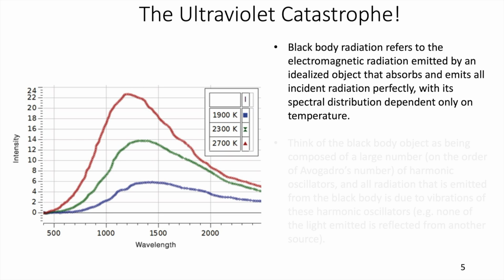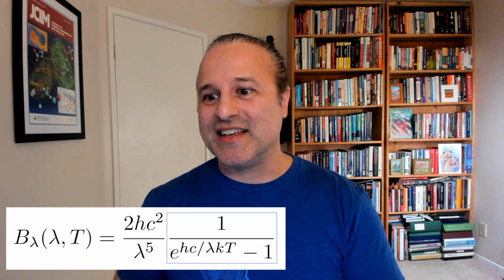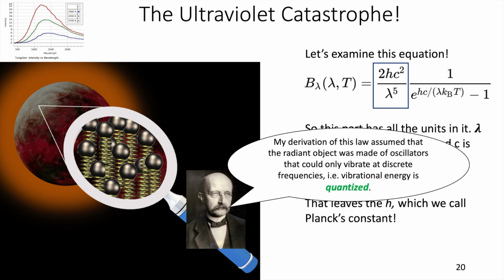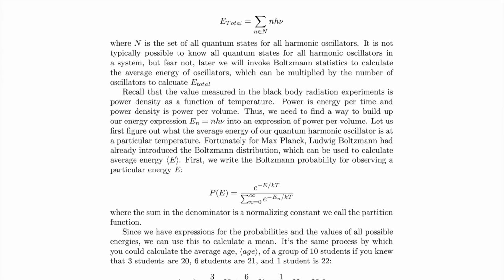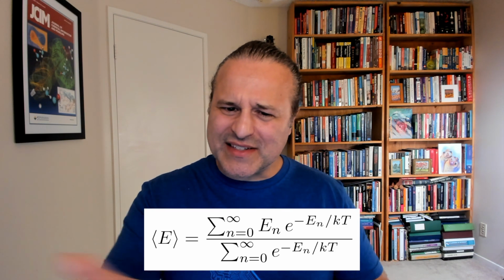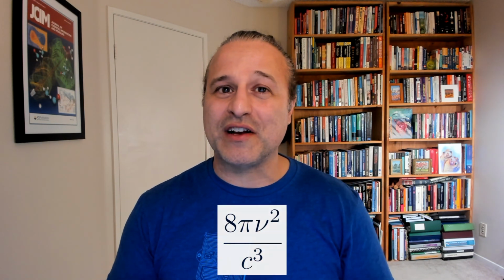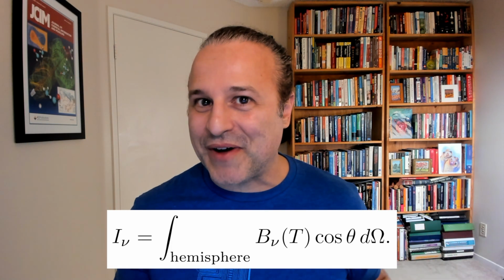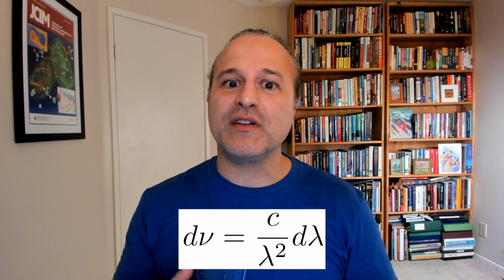Origins of Quantum Mechanics: Planck's Solution to the Ultraviolet Catastrophe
This video explains what the ultraviolet catastrophe for black body radiation was, and how Max Planck solving that mystery ultimately led to the creation of the field of quantum mechanics, and his Nobel Prize “in recognition of the services he rendered to the advancement of Physics by his discovery of energy quanta.” Also included in the video is a guided reading of a 10-page manuscript I wrote where I derive Planck's law of black body radiation from Planck's notion that energy is quantized and Boltzmann statistics.

0:00 – Introduction
0:09 – What is the ultraviolet catastrophe?
0:49 – What is a blackbody and why does it glow?
1:45 – How blackbody radiation works (harmonic oscillators and light)
2:47 – Visualizing a blackbody experiment
4:11 – Real spectra and why the Rayleigh-Jeans law failed
5:59 – Planck’s revolutionary idea
6:11 – Planck’s law and what it tells us about light and temperature
7:12 – Why exponents must be unitless
9:14 – Boltzmann quantized matter; Planck quantized energy
10:35 – Quantized oscillations explained with a guitar string
13:23 – Continuous vs. discrete energy: the “clicking knob” analogy
15:02 – Introducing Planck’s energy formula (E = n h frequency)
17:32 – The Boltzmann distribution and probabilities of energy states
23:08 – Combining Planck’s quantization with Boltzmann’s statistics
27:58 – Energy density and the idea of “density of states”
29:25 – Why only one-quarter of emitted light reaches the detector
36:01 – Converting from frequency to wavelength domain
39:38 – Planck solves the ultraviolet catastrophe and launches quantum theory
41:42 – Modern impact: from quantum dots to quantum computing